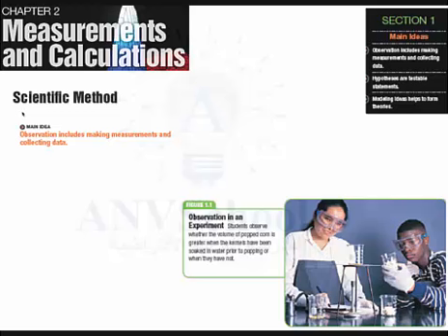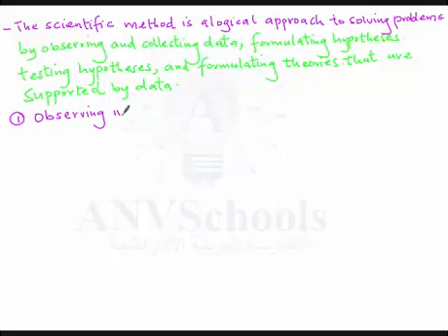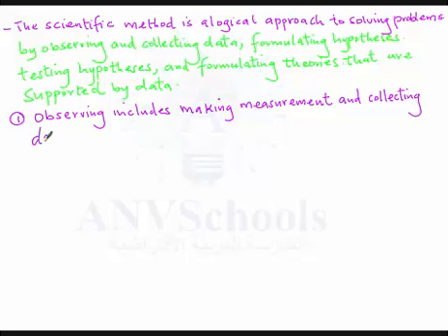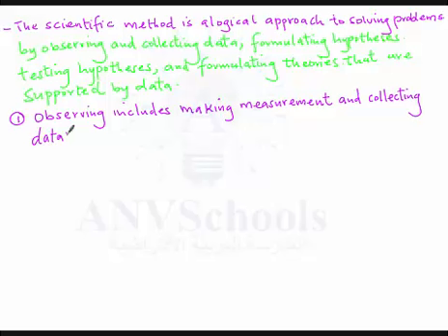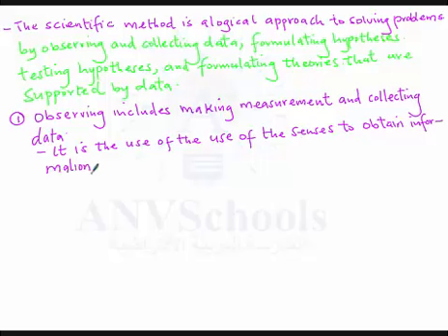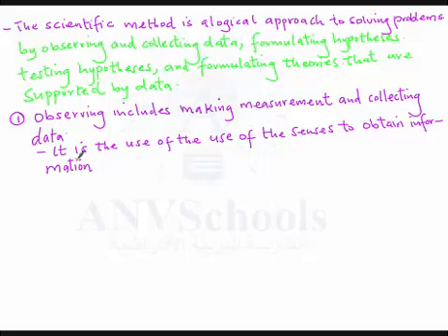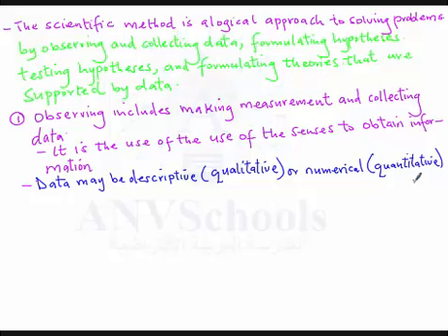Chemistry: Measurements and Calculations Scientific Method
Measurements and Calculations   Scientific Method